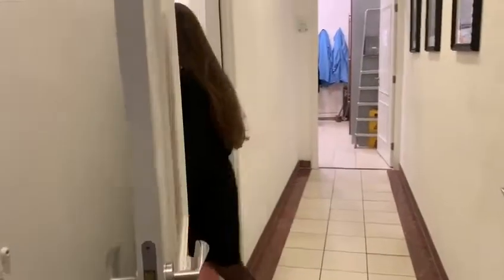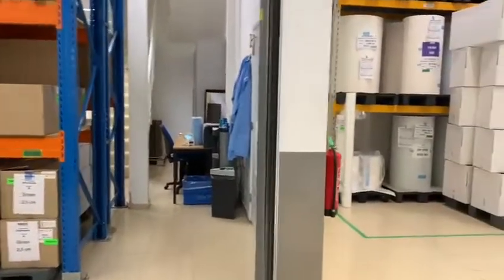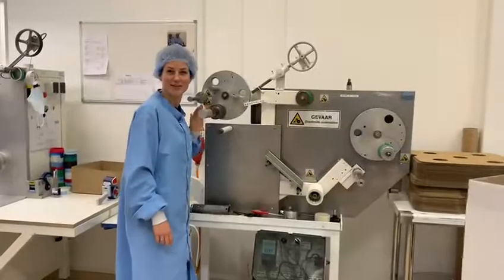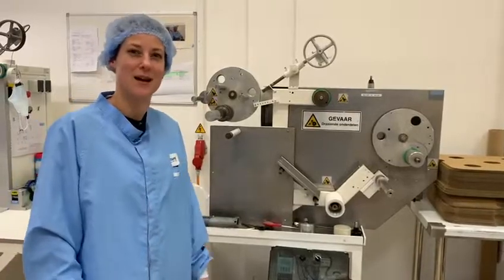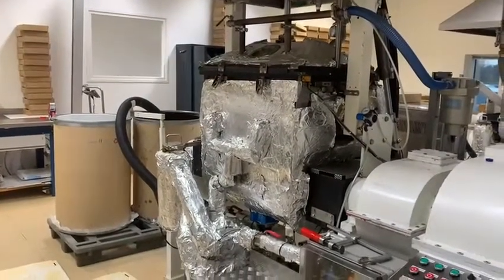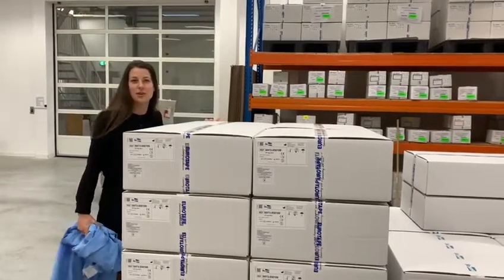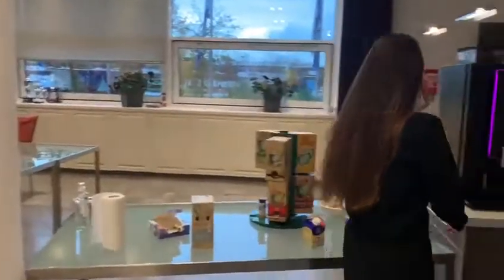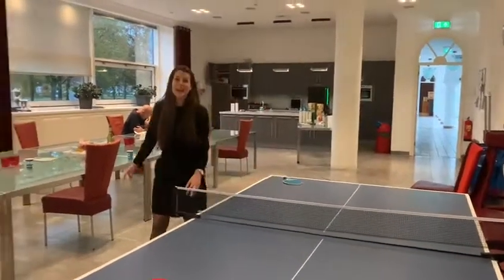Eurotape and Somed medical adhesive tapes and incise film production tour by Soest Medical Group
We introduce the production of self adhesive medical products and medical devices from a visitor's perspective. The company video reveals the true identity of SMG. Soest Medical Group is the holding of two medical brands Eurotape and Somed.

The host makes a tour showing:
- Research and development
- Quality control
- Adhesive coating
- Roll slitting
- Incision film production
- Medical tape production
- Warehouse stock shipping